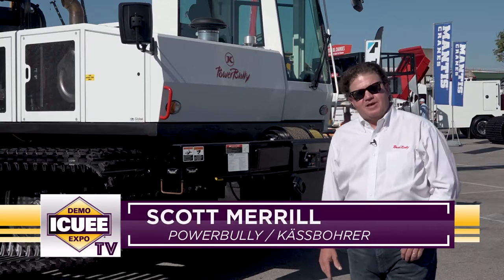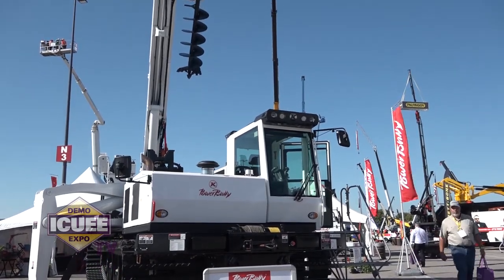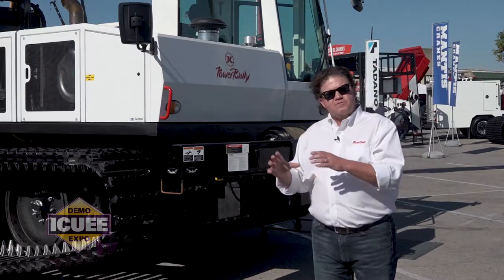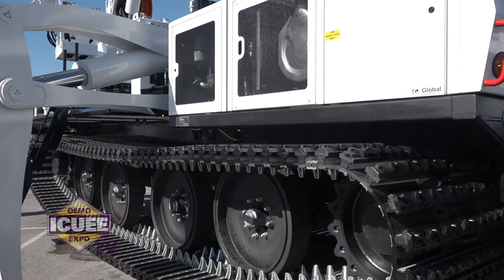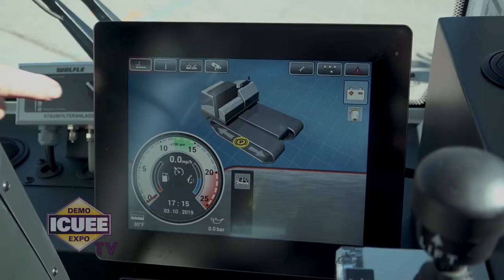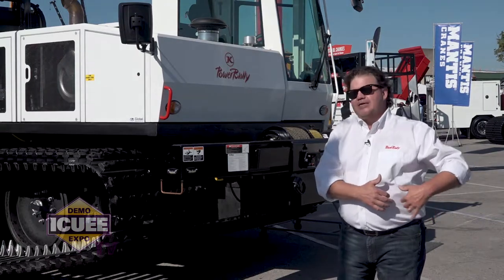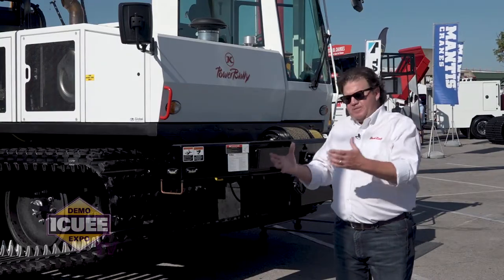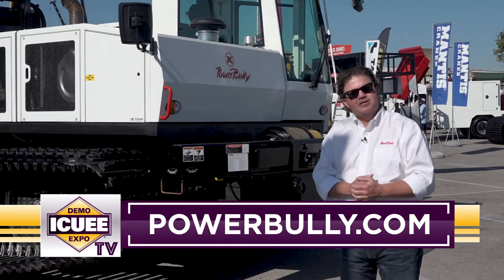PowerBully @ ICUEE | Scott Merrill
At this year's ICUEE Expo, PowerBully presented their next evolution in track carriers! Scott Merrill, vice president PowerBully, is showing the numerous features of the PowerBully 18T!